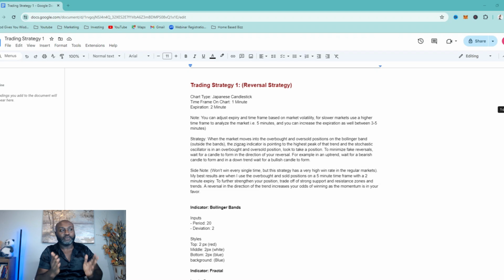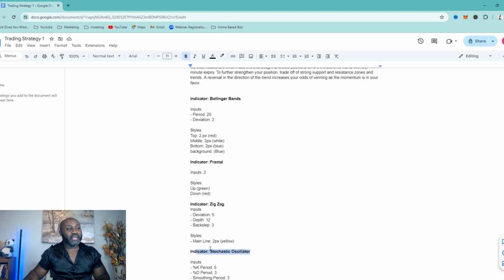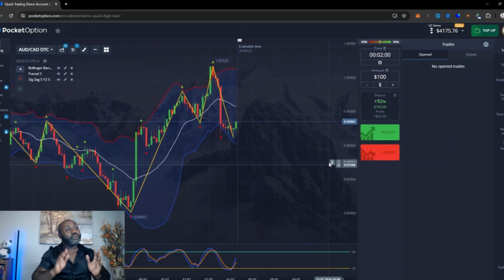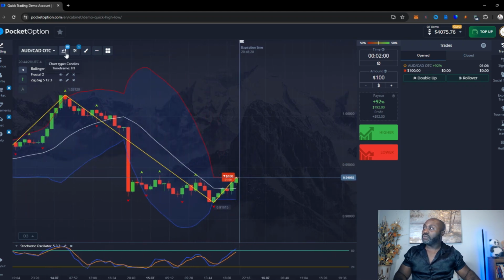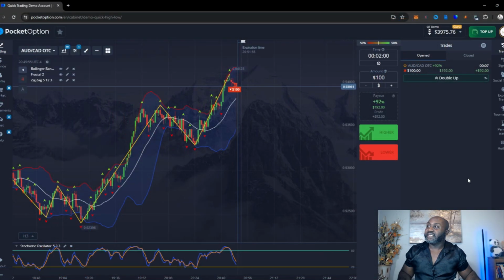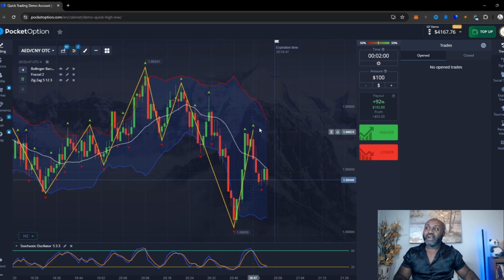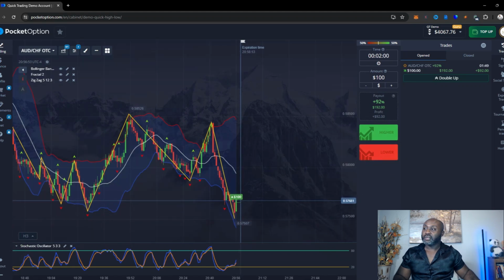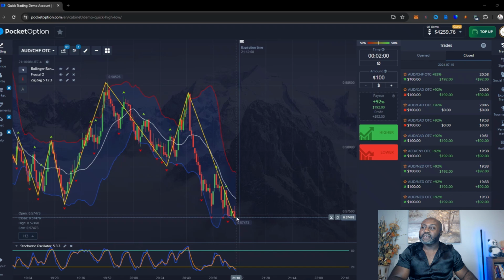Super Effective Binary Options Trading Strategy 75% Win Rate | Perfect For Beginners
A very super effective trading strategy I use from time to time to get consistent wins with binary options trading. In this video you will discover how to use this strategy to grow your account on Pocket Options and how to be consistent and profitable.

Trading Resources:
Binary Options Trading Course For Beginners

Ways We Can Work Together 🤝